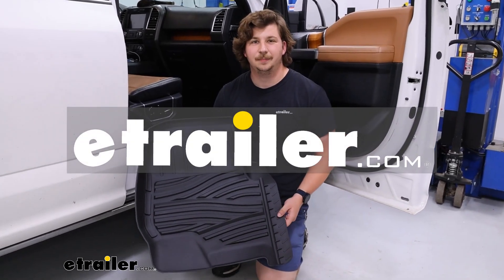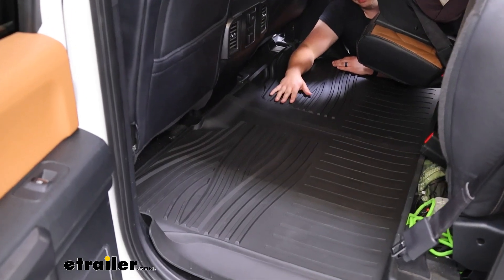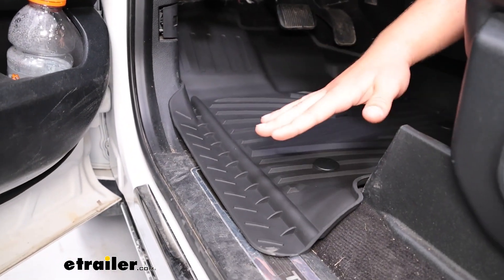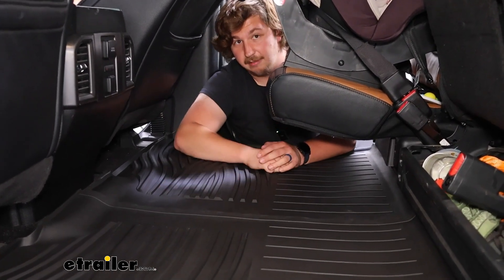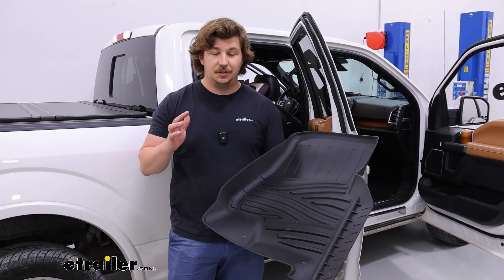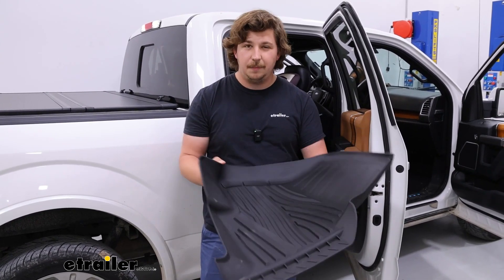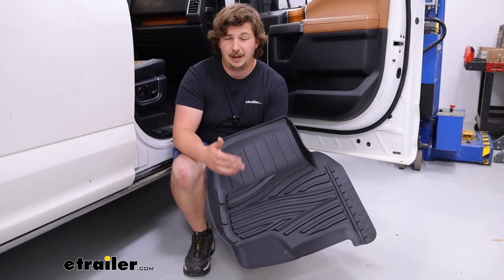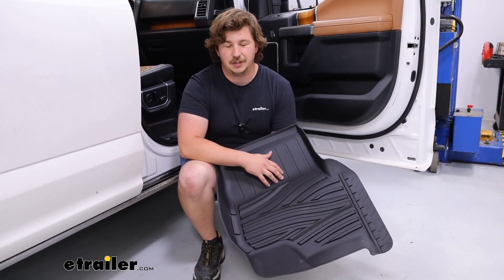Setting up the etrailer Custom Fit All-Weather Front and Rear Floor Mats on a 2016 Ford F-150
Hi everyone. Aiden here at etrailer.  Today we're gonna be taking a look  at the full set of etrailer floor mats  on our 2016 Ford F-150.  These are a custom fit mat, so it's really easy  to just pop these in  and they'll lay down pretty flat, match all the contours  of our vehicle like you can see  around the floorboard corners here.  And it's gonna make it really easy just  to know which side is which.  But like I said before, this is a full set.

So obviously passenger side front, driver's side front,  but also a full mat for the rear.  Now the driver side mat is gonna see the most use,  especially if you're often the only one driving.  So if you wanna check out a couple things,  you get pretty good coverage under the pedals.  Okay, on the gas pedal there and really good on the brake.  Plenty of space on the dead pedal area  for your non-driving foot to rest.

The front driver will use factory anchor points.  Just click down into place and the overhang on the side  is going to help with water runoff leading it  outside the cabin of the vehicle.  And here's what the back floor mat looks like.  You're gonna get full coverage here.  Obviously I've got a car seat in my way over here,  but plenty of coverage for the feet  where they'd be naturally resting  and it goes well underneath those back seats.

The ones over by you are folded up  so you can see that a bit better.  And this is a two piece mat,  so right in the middle you'll see a small seam  where we have these sort of puzzle piece shapes  that interlock together  and hold the whole thing as one unit.  Now having that small gap there,  if you've got kiddos back here  and there's a bit of a snack spill or a drink,  that might be a point where, especially water  or something, could seep in underneath that  and get to the carpet underneath.  But all throughout you've got these raised channels,  everything kind of directs out to the edges  and raised side rails.  So if you do have some spills,  hopefully it should be mostly contained  unless it falls right here in the middle.

Now obviously these mats are not going to be immune to dirt,  dust, and debris from getting on them,  but they're really easy to clean  because it's a more rubberized material.  You can spray 'em down at the hose if you really need to,  or just wipe it with a damp cloth to get some  of those dirty boot prints off of there.  But they should clean fairly easily.  And because they're a more rubberized material, they tend  to lay a bit more flat  and not curl up as much like some of the more  thermoplastic, rigid mats might be.  WeatherTech makes that sort of style  and a lot of people like 'em,  but I've not had the best experience with them personally  getting in and out of the vehicle, especially on these edges  that overhang the threshold.  The more your foot catches that, the more it's gonna curl.  And this more rubberized mat, we'll want  to lay back down flat rather than stay curled over time.  But when it comes to choosing any floor mats for your F-150,  I really do think custom fit mats is the way to go  because you're gonna get the best coverage,  especially compared to those factory carpet mats.  And they're gonna be far easier to clean  if they're this rubber all-weather material.  And the reason I really like the etrailer ones is  because they're a bit more rubberized,  but also the fact that you get the full set, you don't have  to go and add a separate thing to your cart just  to protect the back seat,  where messes might be a bit more common if you've got  kiddos back there.  So for me, the full set is the way to go  and it's gonna be a really solid fit on the back  of our 2016 Ford F-150.